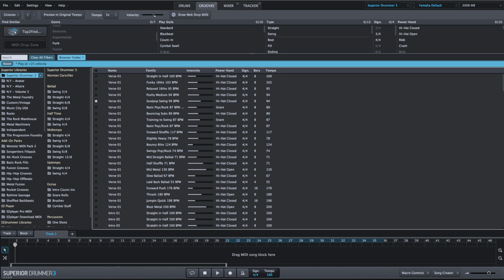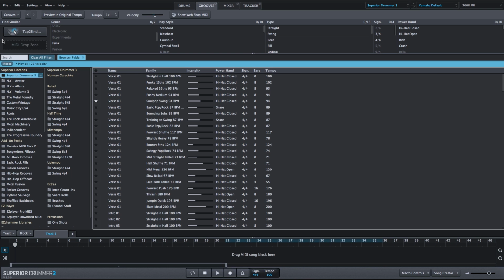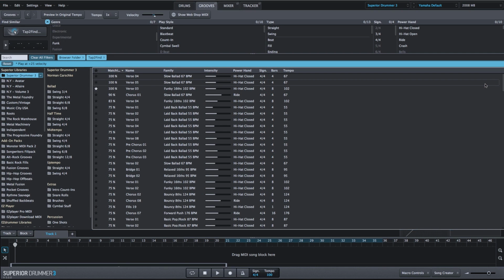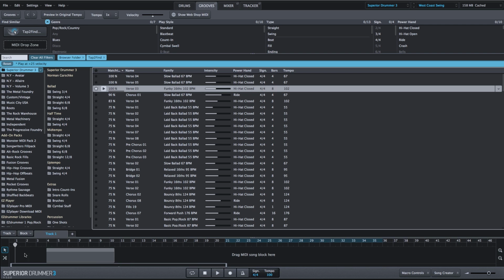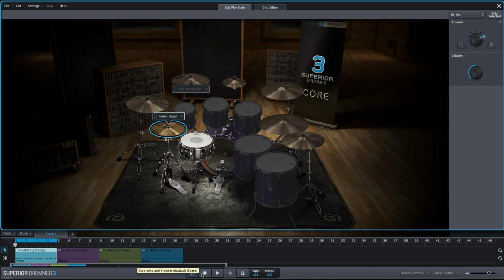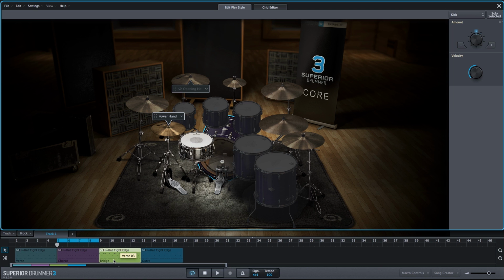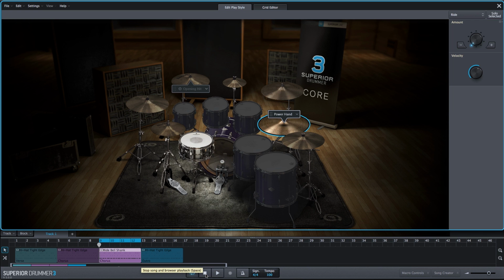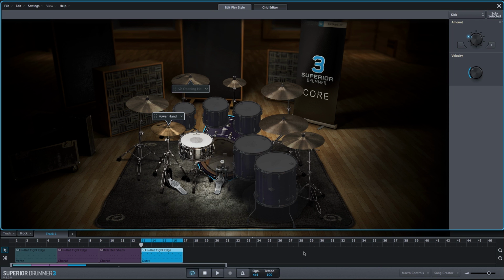Superior Drummer 3: Talk to your drummer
Learn more about the Tap2Find and Edit Play Style features from the perspective of a songwriter/producer.